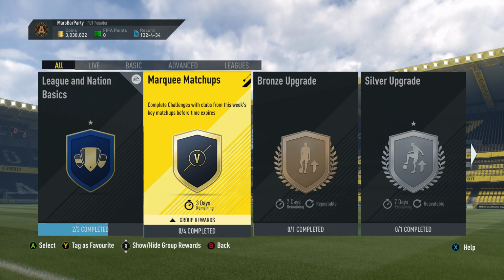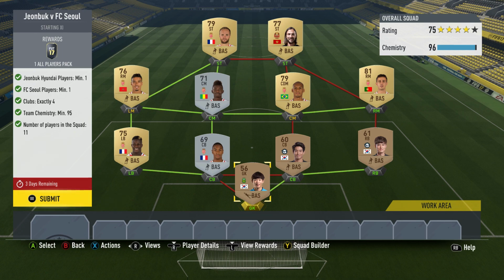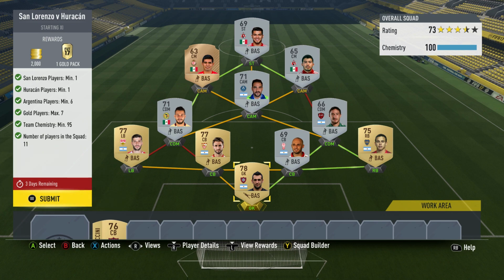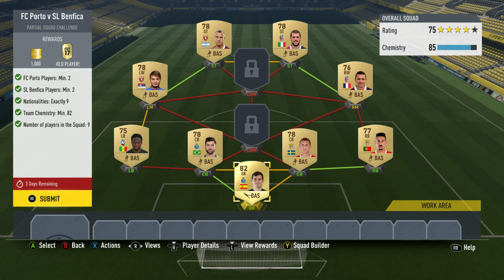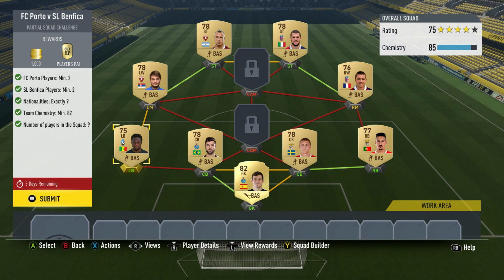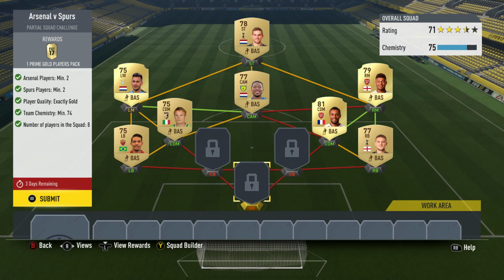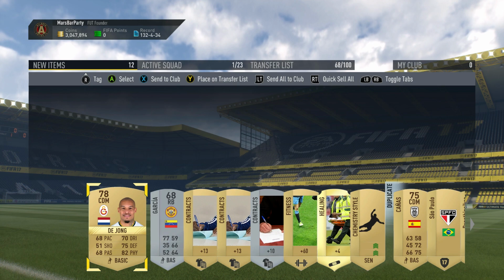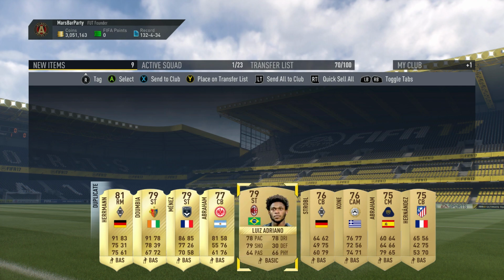MARQUEE MATCHUPS SBC! COMPLETED & CHEAP! - ARSENAL VS SPURS! - FIFA 17 ULTIMATE TEAM